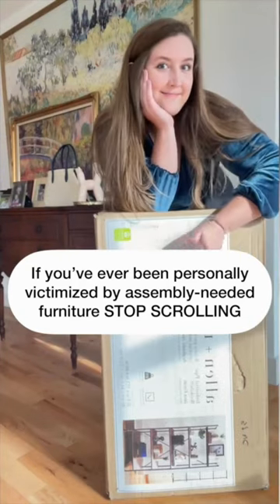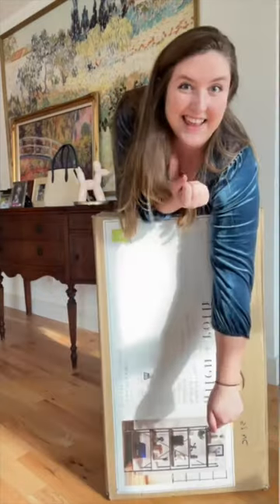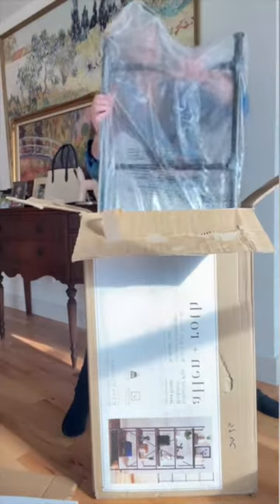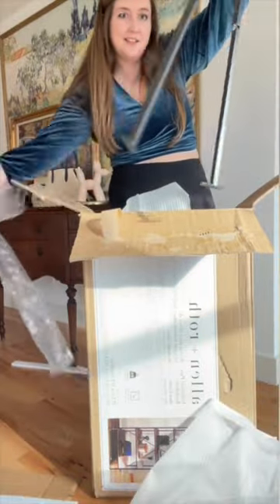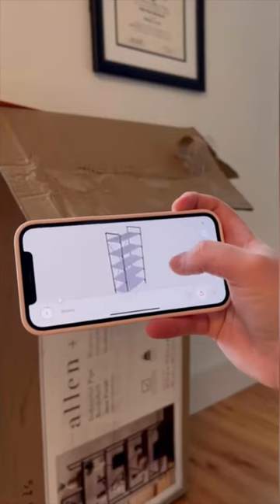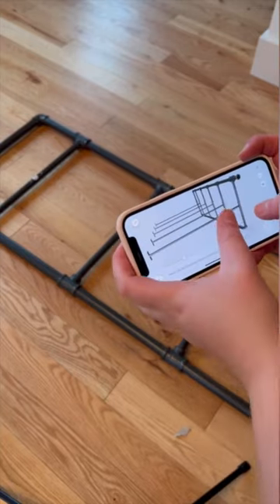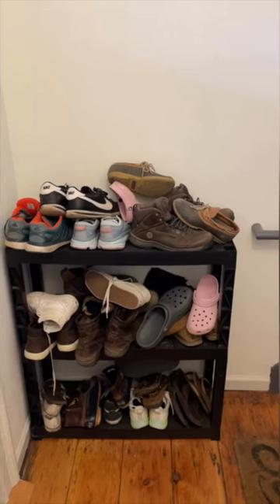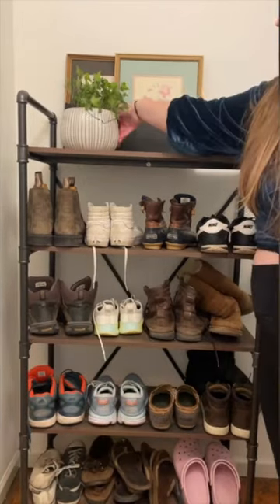Assemble a bookshelf from Lowes using the 3D BILT app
Get it done right the first time! 💪
Download the free BILT app for 3D interactive instructions to make assembling 1000's of products easy and stress free.

Get the full official Allen+ Roth  Natural Metal 5-Shelf Bookcase assembly instructions by downloading the free BILT app and searching ""Allen+ Roth .""  Build the  Natural Metal 5-Shelf Bookcase easier & faster using the BILT 3D interactive instructions that Allen+ Roth provides for their customers to ensure you have the best assembly experience.

Tap, zoom & rotate the images, and let BILT guide you step-by-step through the instructions with voice, text, and animated images. No BILT sign-in is required, and there are no ads. Our job is to provide you with easy-to-follow instructions, and that's what we deliver!

BILT is available for most mobile devices. Search ""BILT"" to download the free app from Google Play or the App Store. Once inside the BILT app, search for ""Allen+ Roth "" to access the free 3D Allen+ Roth Natural Metal 5-Shelf Bookcase instructions.